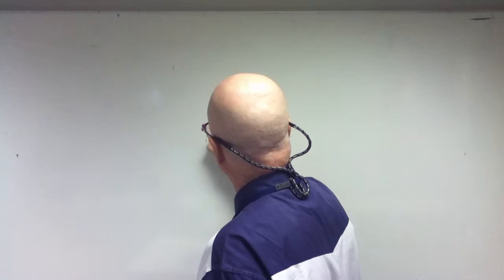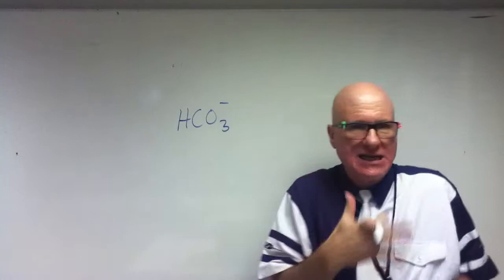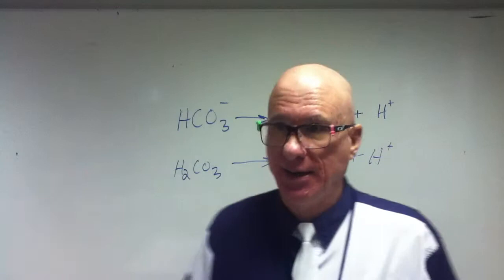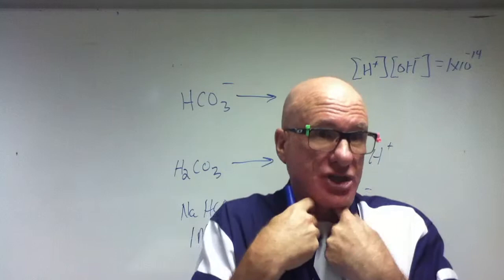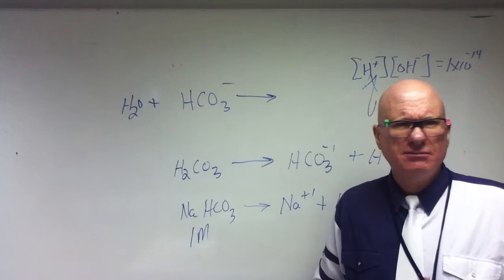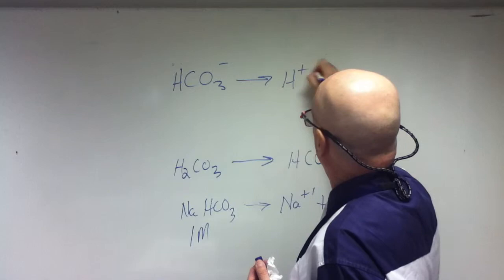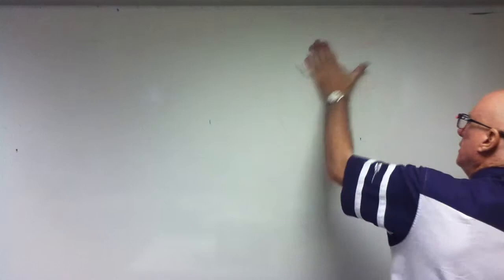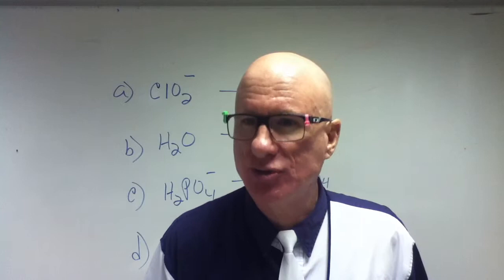Conjugate Acid and Base